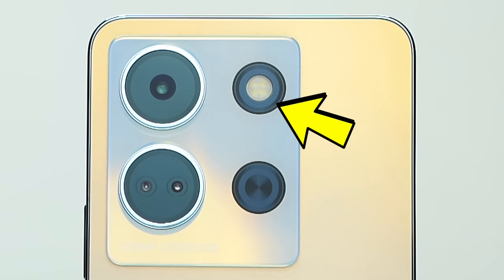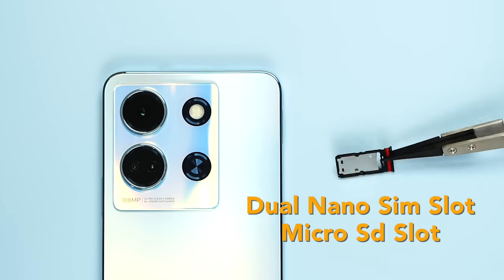INFINIX NOTE 30 5G - MALAKING LUNDAG SA SPECS!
The Infinix NOTE 30 5G is here and just like its predecessor, this one is a spec beast!
The Infinix NOTE 30 5G has a powerful dimensity 6080 processor, 45 watts fast charging, 256gb storage and so much more! The leap in specs is clear and that could mean the huge jump from the NOTE 12 series to 30 series.

The Infinix NOTE 30 5G is set to launch on May 30, 2023!

The NOTE 30 5G and its 4G version will be available in the Philippines on May 31, 2023.